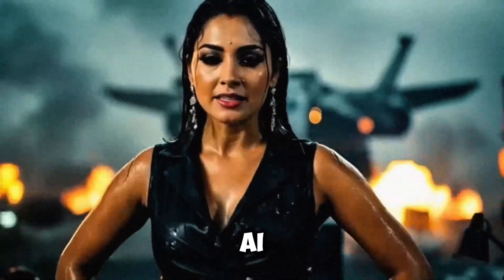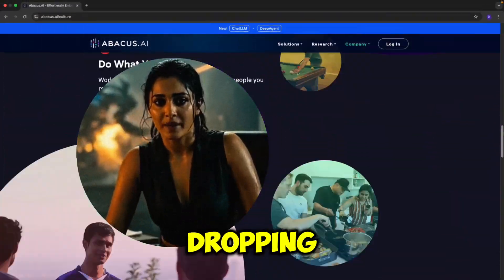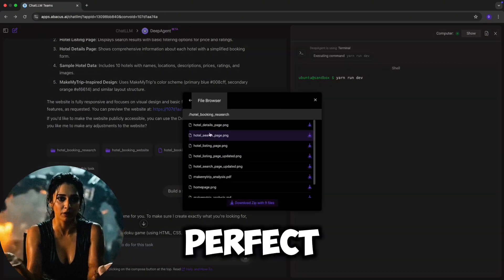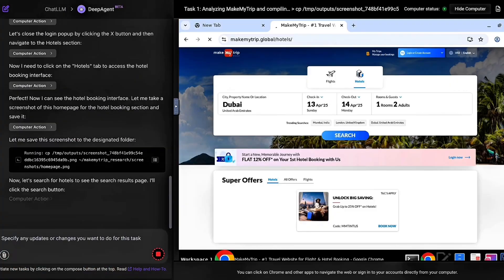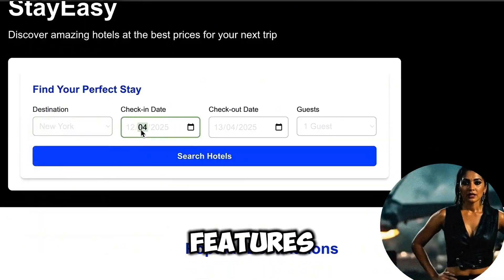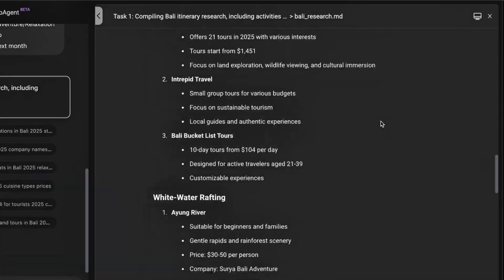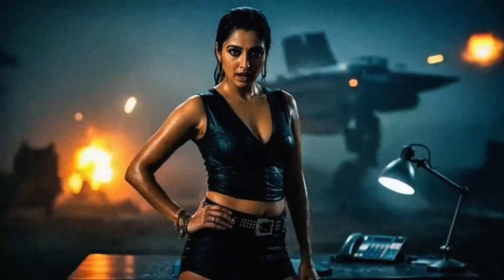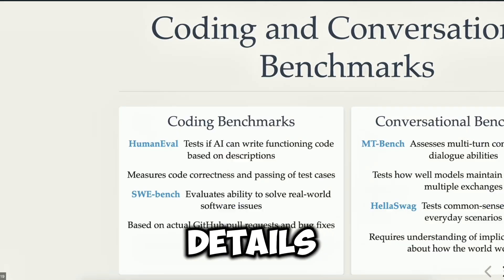Deep Agent This New AI Agent Will Make Your Life 10x Easier! DESTROYS ChatGPT | GROK | Gemini 2 0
Deep Agent REVOLUTIONIZES Your Life Making it 10x Easier Than ChatGPT!
Unlock the Power of Deep Agent: 10x Easier Than ChatGPT! | DESTROYS Grok Gemini 2.0

Discover Deep Agent, the revolutionary AI agent that can 10x your productivity! 🚀
In this video, I’ll walk you through how Deep Agent works, what makes it different, and why it's a game-changer for automation, personal tasks, coding, and more.
If you’re serious about upgrading your workflow and making your life easier with AI, you don’t want to miss this!

Why Abacus AI? For just $10/month, you get AI-powered automation, smarter workflows, and a suite of tools that make your life easier. This is AI productivity at its best.

00:00 - Abacus AI - Future War
01:06 - Intro about Deep Agent
01:24 - What Deep Agent Can Do (Reports, Websites, Games & More)
01:55 - Real-World Example: Y Combinator Startup Research
02:23 - First Demo - Website Creation
03:07 - Second Demo - Travel Itenary for Bali
03:28 - Third Demo - Sudoku Game
03:41 - Final Demo - Presentation on LLM Research Topic
04:08 - Final Thoughts & How to Get Started